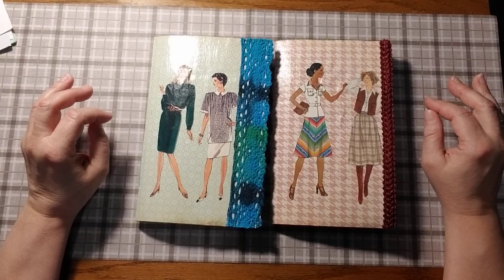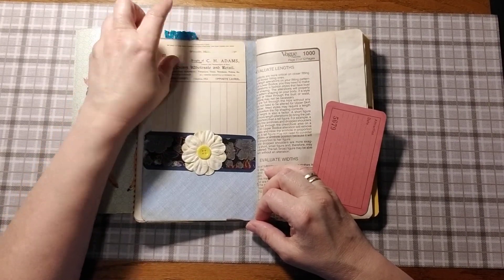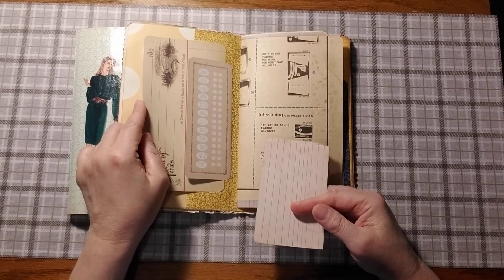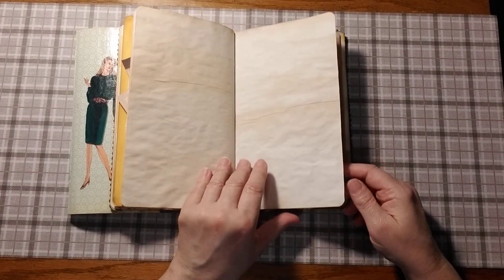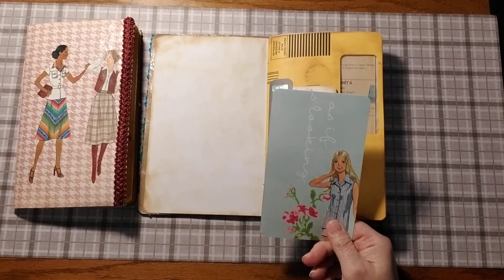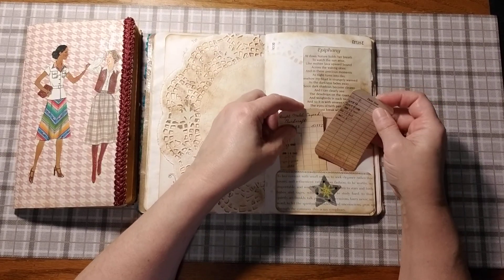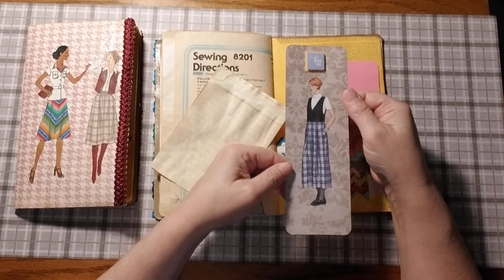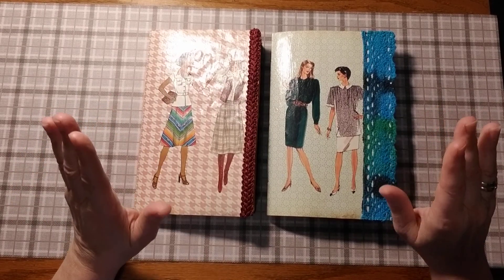Vintage 1970 and 1980 junk journal flip through ComeSee!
Here is another project share of my junk journal flip through series. these journals are styled in the 1970's and 1980', still vintage, still retro. Enjoy the flip through. More to come.